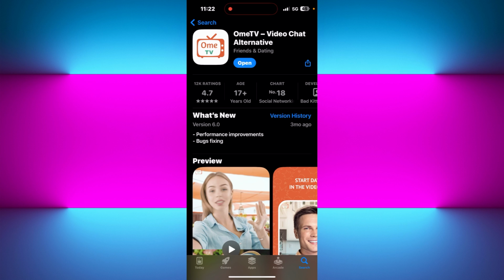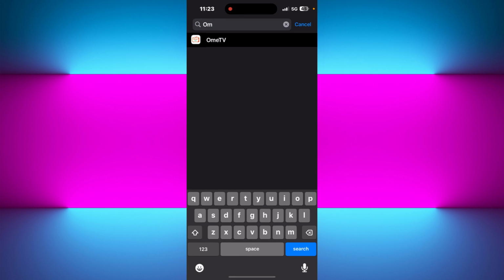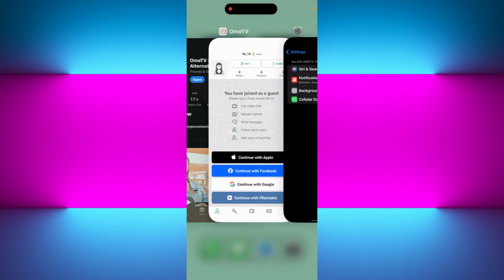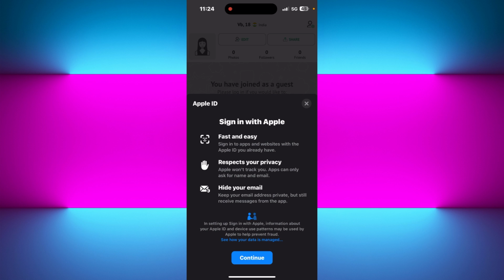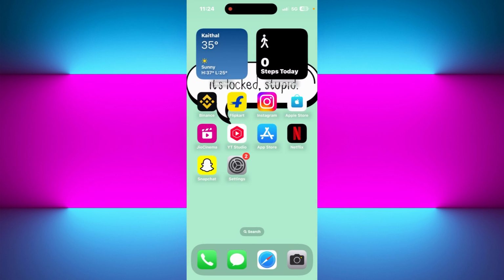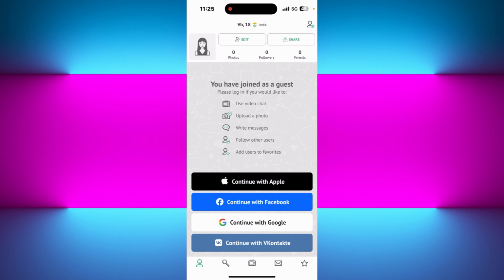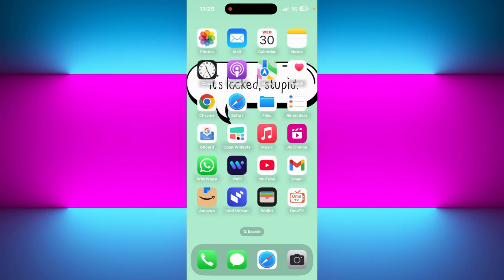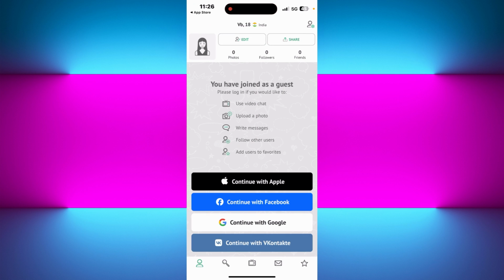How to Turn on Camera on Ometv iPhone